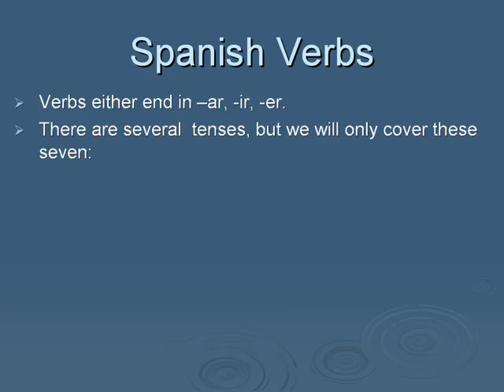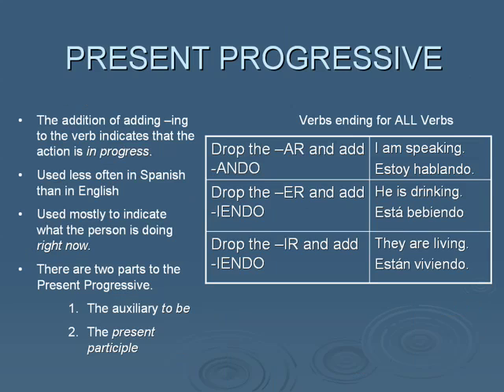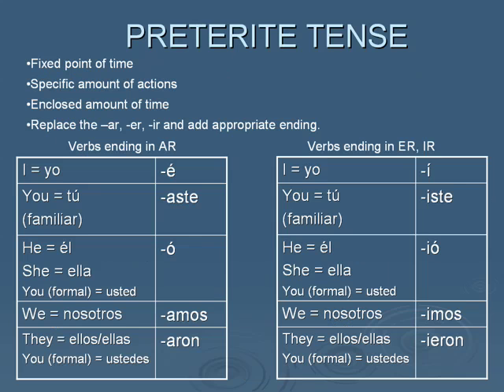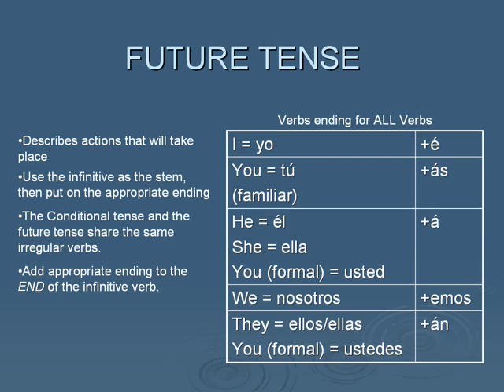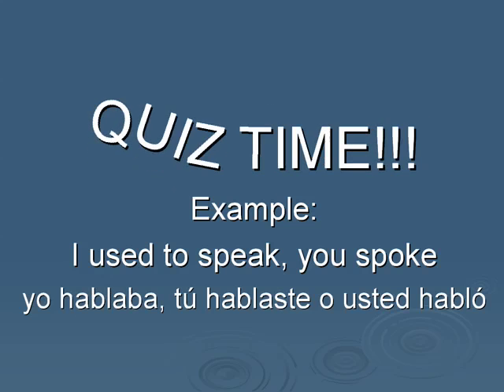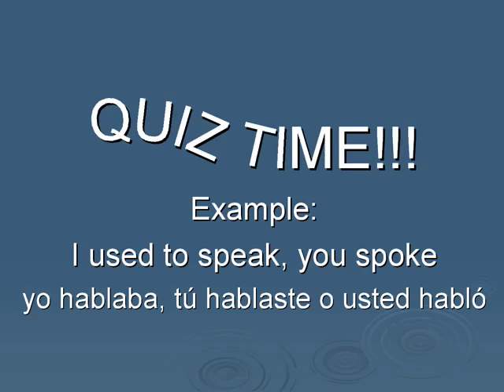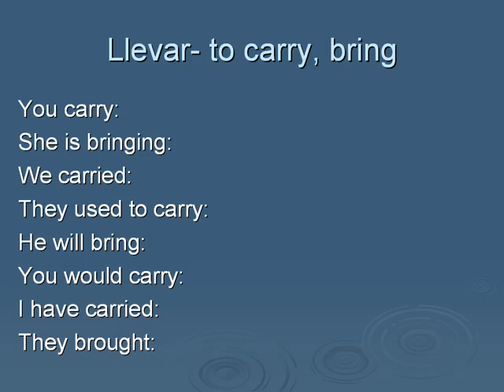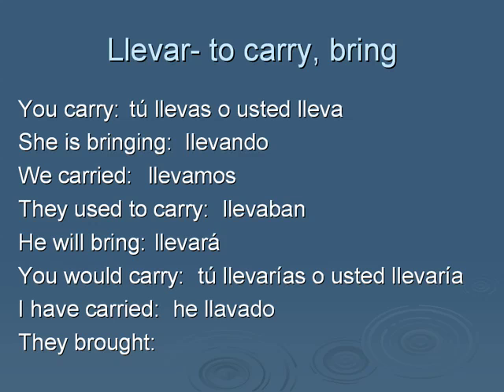Learn 7 Tenses in Spanish with Verb Quiz #5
This is Lesson 5 of 10 on verb tenses.  I give a brief overview of the Present, Present Progressive, Present Perfect, Preterite, Imperfect, Future and Conditional tenses.  I then cover a quiz conjugating the verbs saber, buscar, poner, llevar and escribir in all 7 tenses.  This lesson is meant for intermediate to advanced and is shortened for YouTube.  For complete lessons and FREE workbooks to help you, go